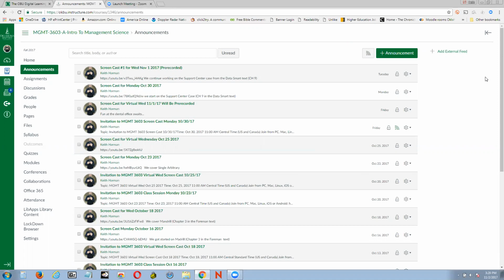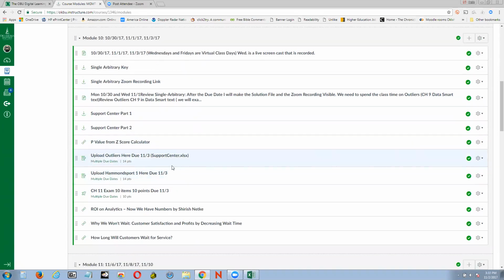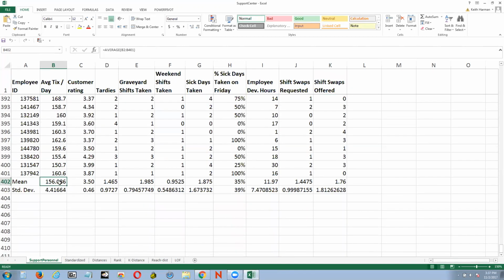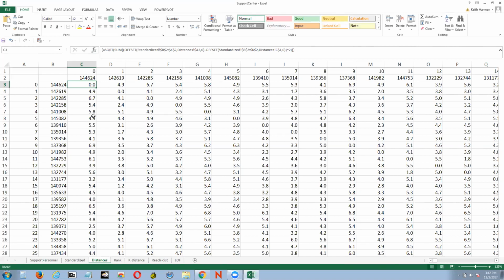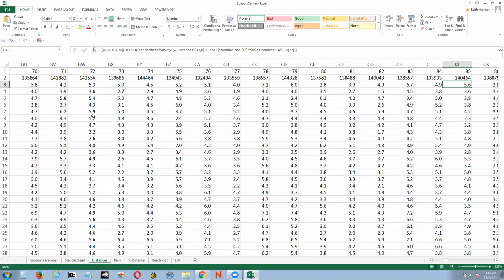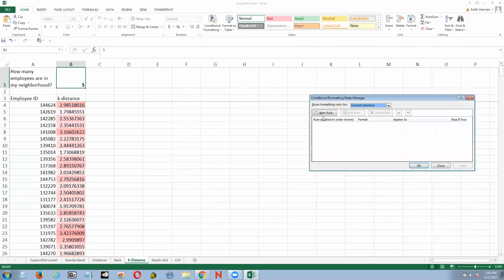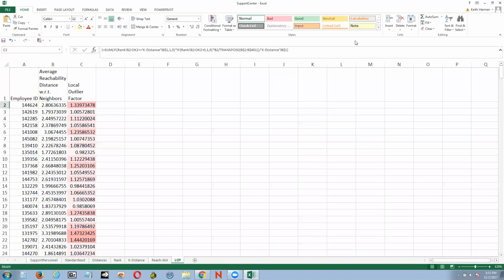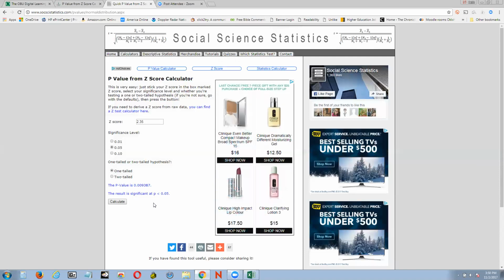Screen Cast Part 2 for Nov 1 2017